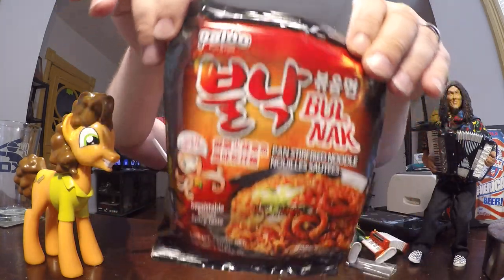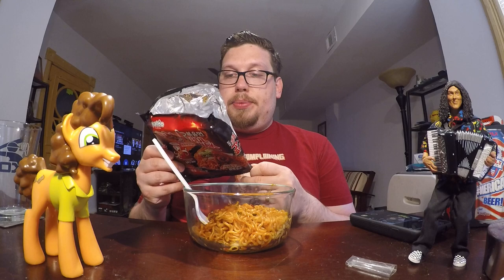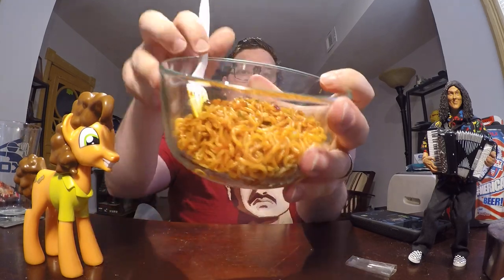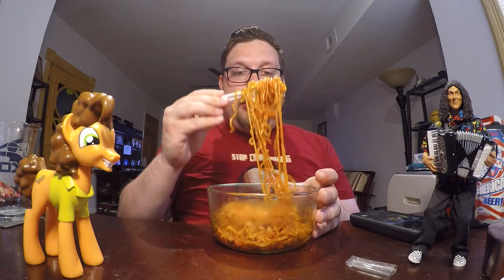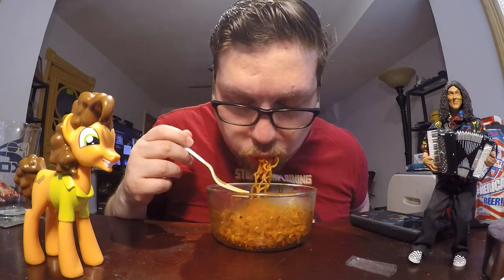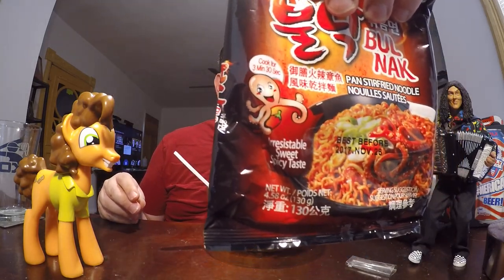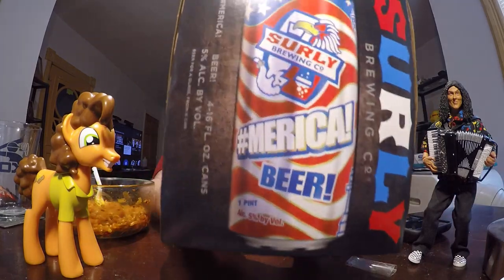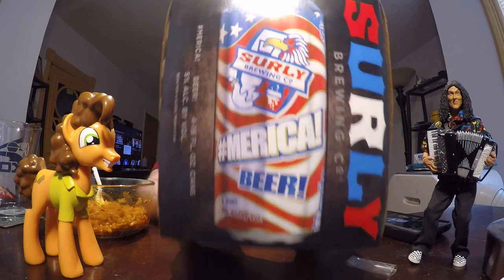Bul Nak Sweet and Spicy Octopus Ramen Paldo Review